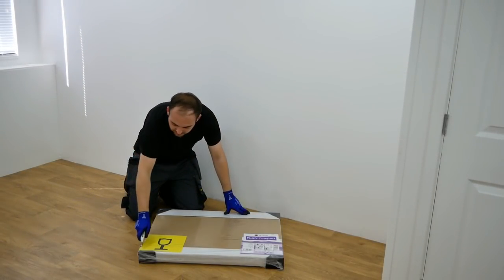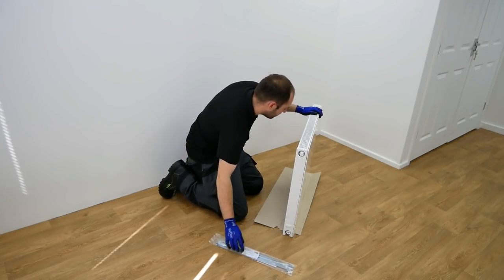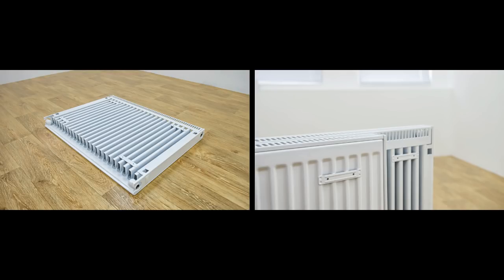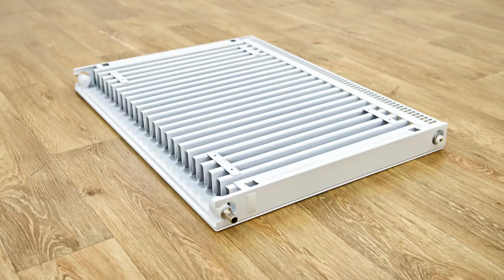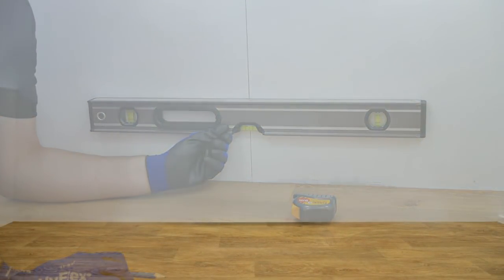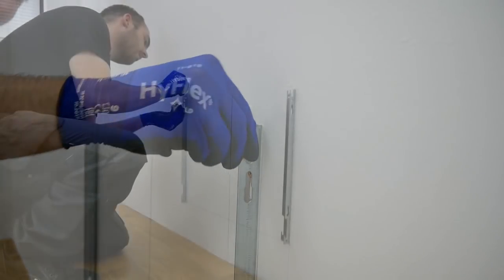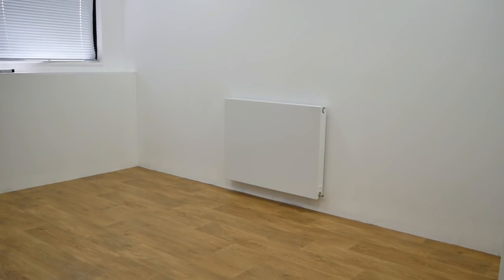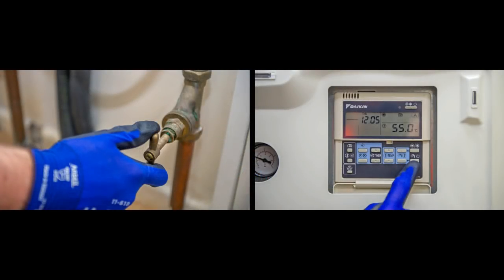Myson PLAN radiators - How to install a Premium panel radiator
This video gives step by step instructions on how to install a Myson PLAN radiator